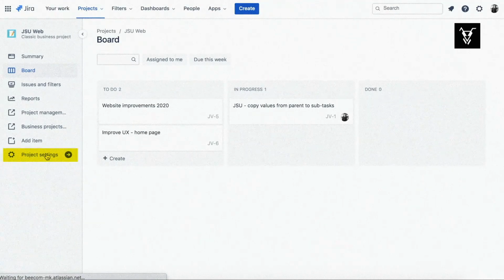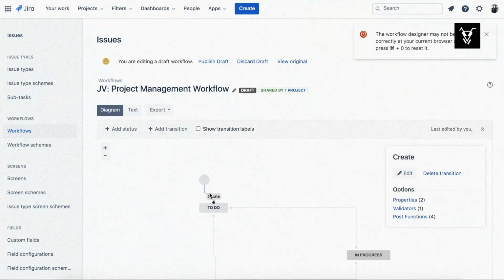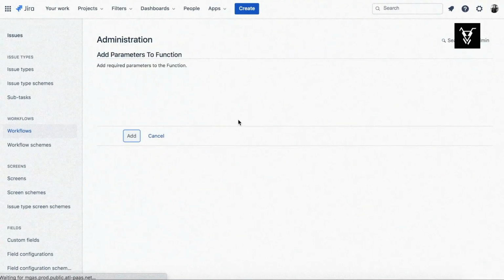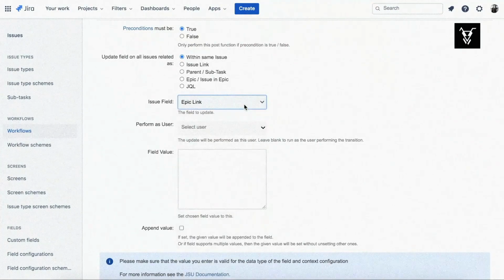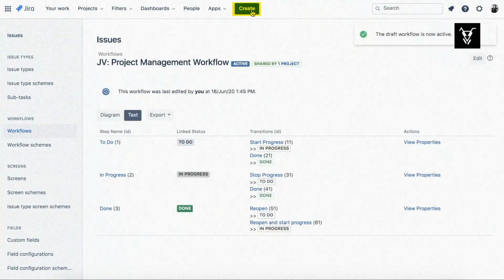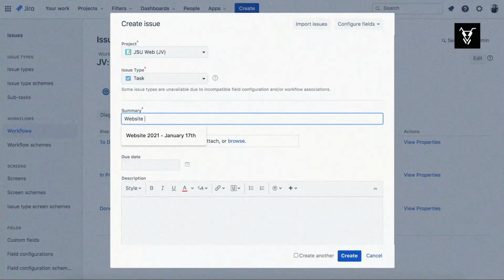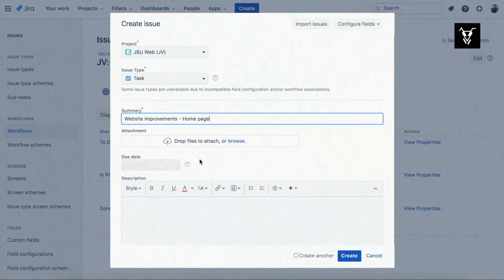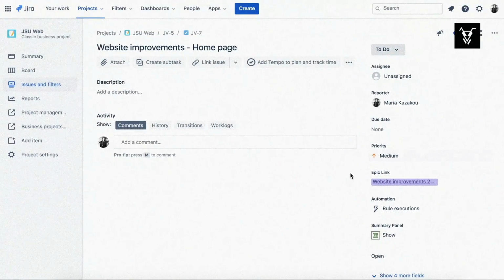beecom JSU Use Case: How to update any issue field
Imagine you're in a team of Web Designers and want to organize your website improvement tasks under one specific Epic right upon creation. JSU Automation Suite for Jira Workflows can help you do it.

This beecom How To video teaches you how to automatically update any issue field with JSU.

JSU is a Top-selling Marketplace App since 2009 with 13M users. It automates Jira workflows at super speed and zero coding necessary.

Used by corporations like Cisco, Nintendo, Johnson & Johnson and IBM, JSU is growing on Cloud with new features* in rapid development.

JSU is created by beecom AG, Atlassian Platinum Solutions Partner since 2004, in Zurich, Switzerland. To know more about beecom and its products and services, go